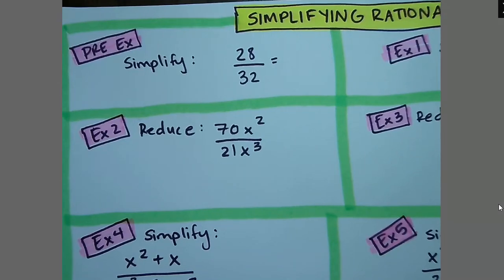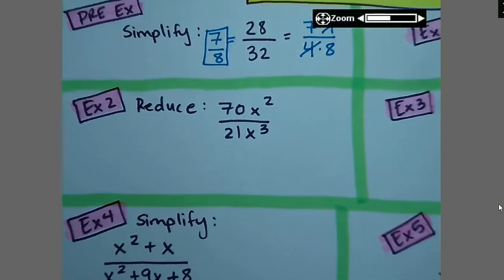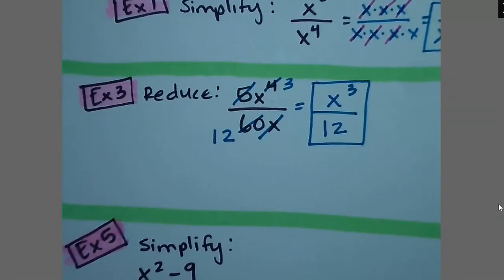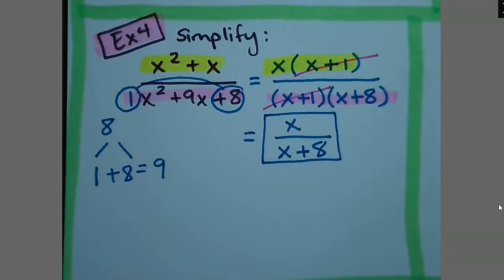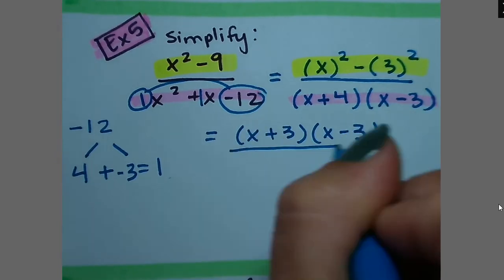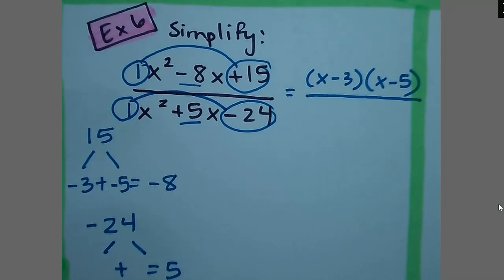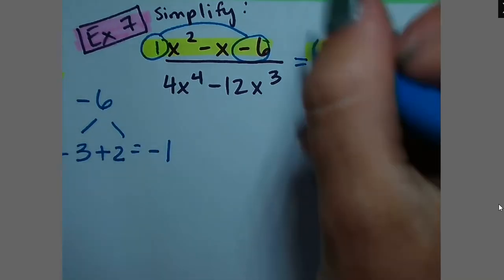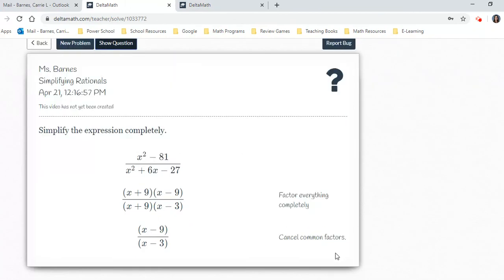Unit 6 - Day 2 - Simplifying Rational Expressions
In this video, you will learn how to simplify rational expressions (fractions with x) by factoring the numerator and denominator, then cancelling out terms.